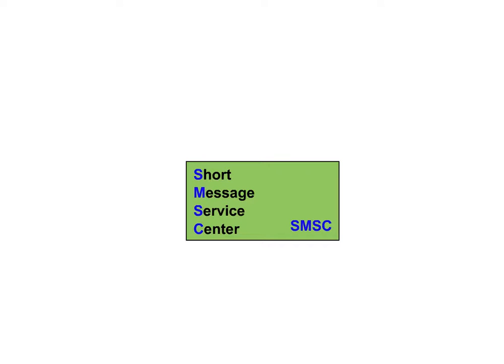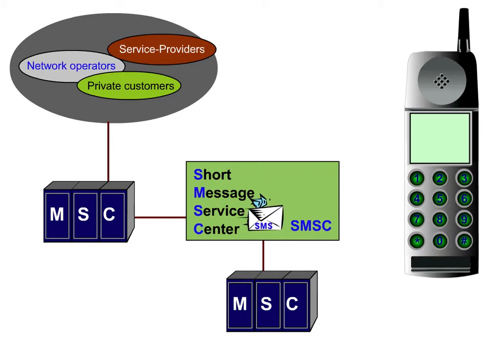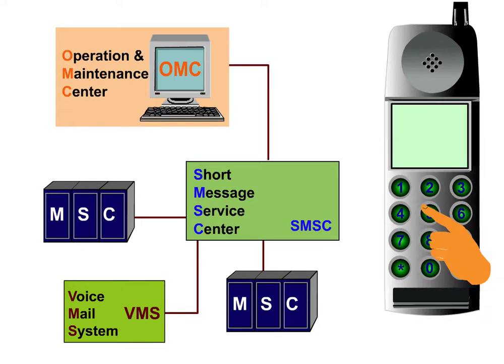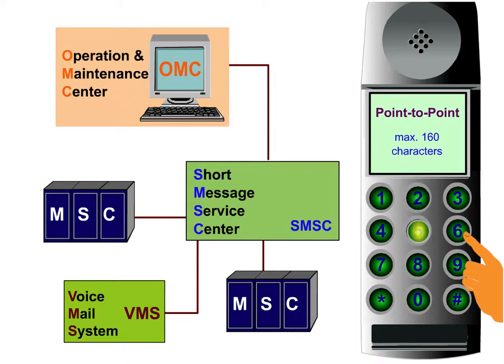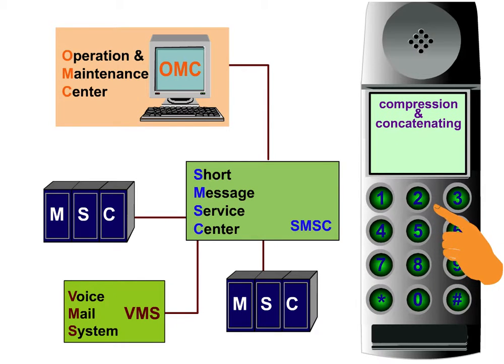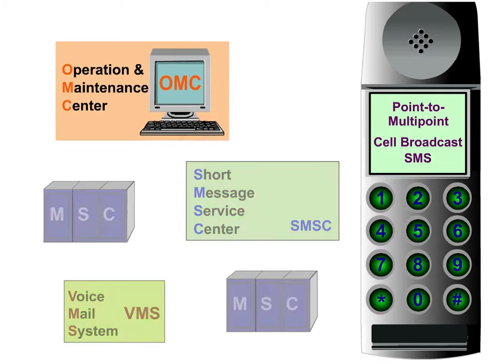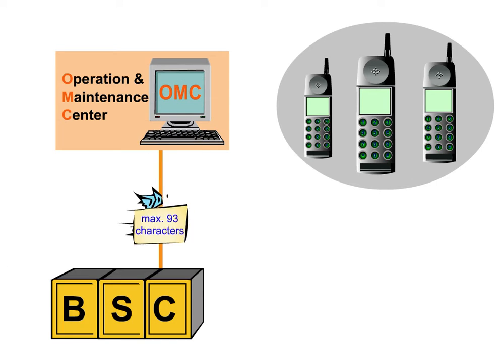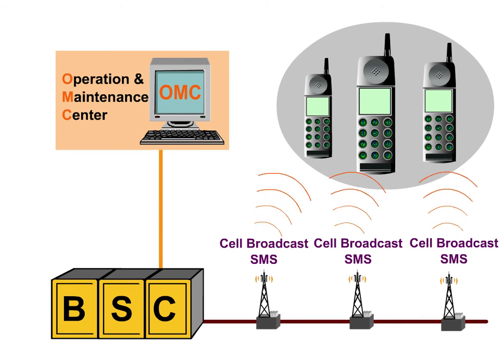14 Network Architecture 3 Additional GSM Components